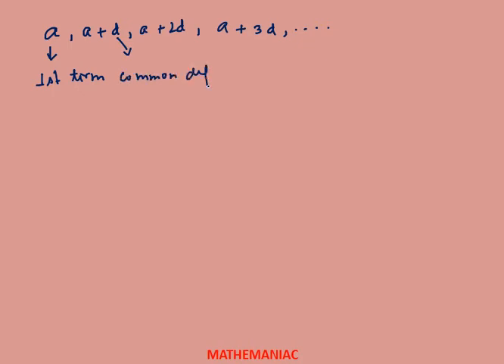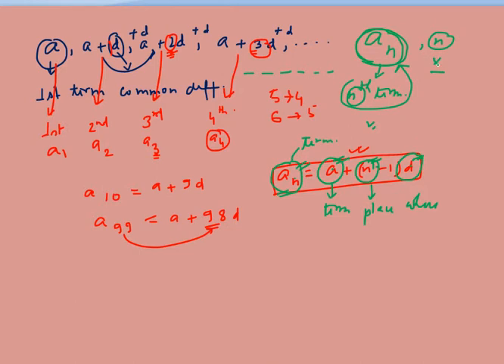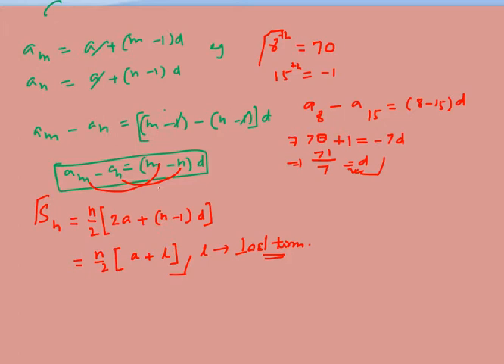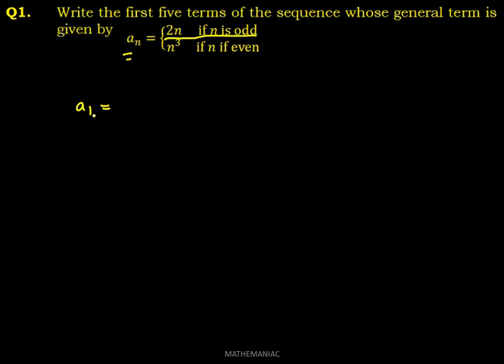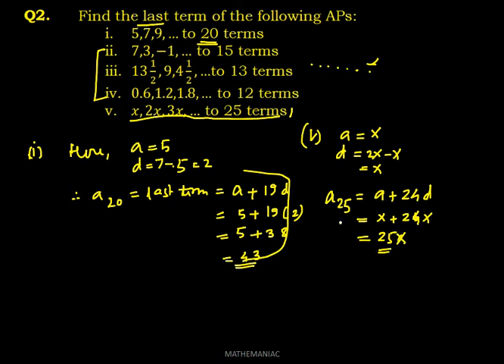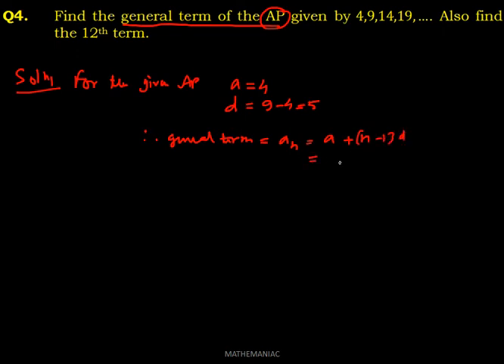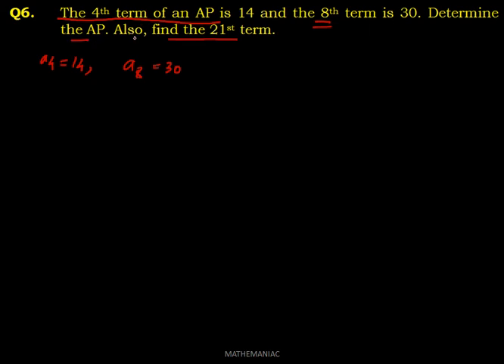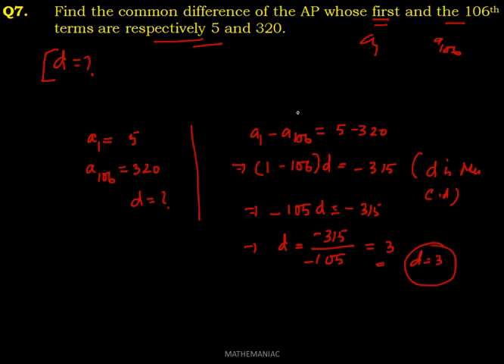AP - PART-1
This video includes the explanation of the nth term and nth sum of AP